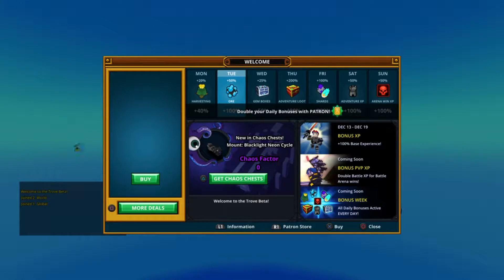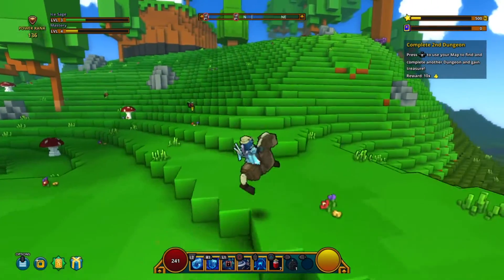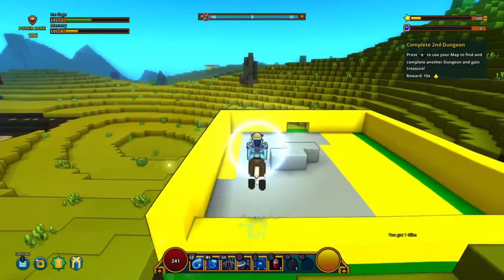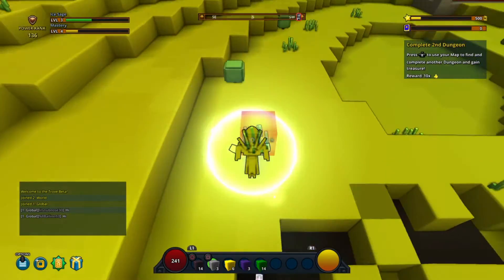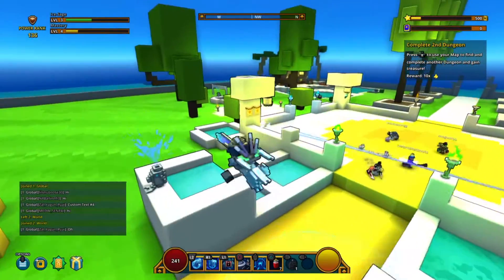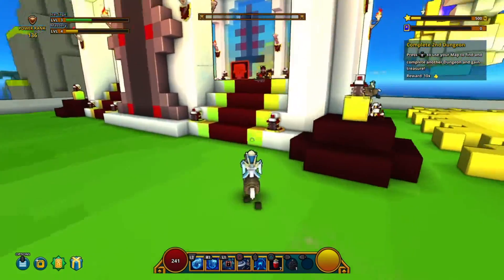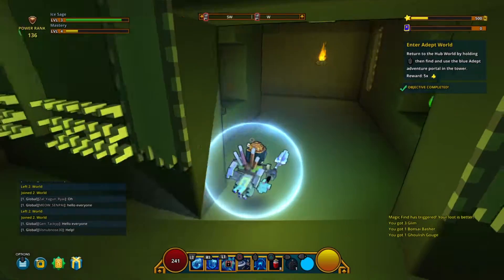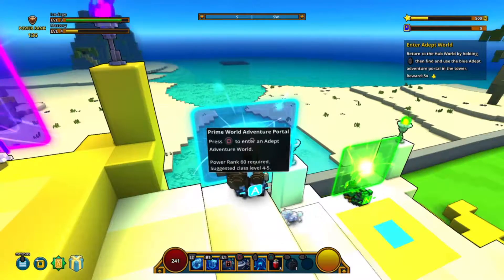Trove First Look: Ps4 Gameplay